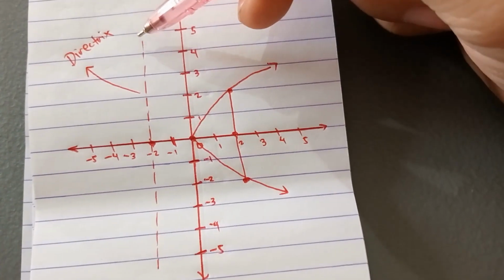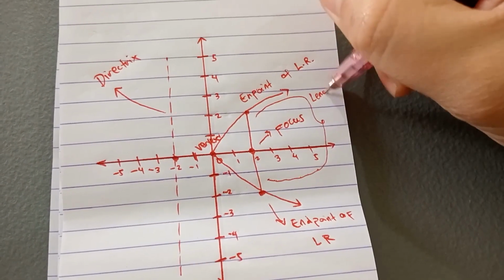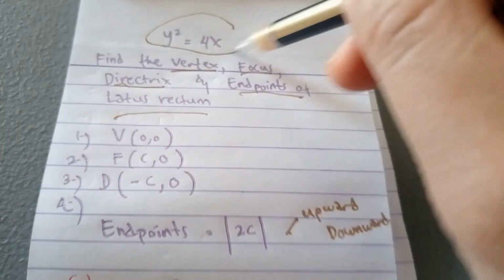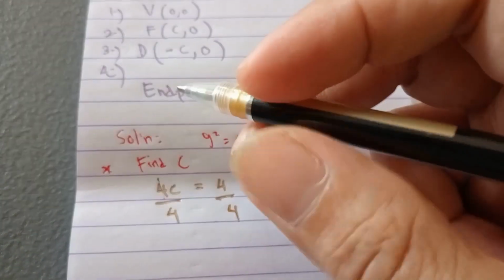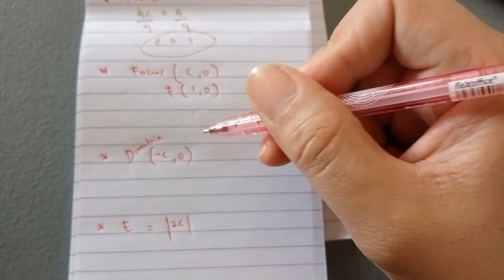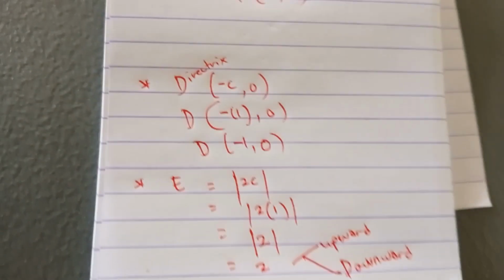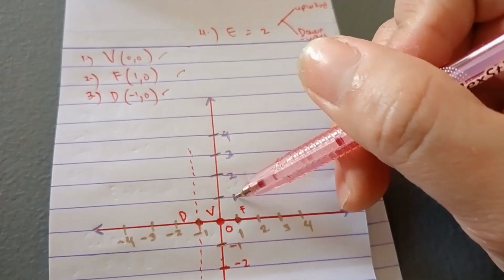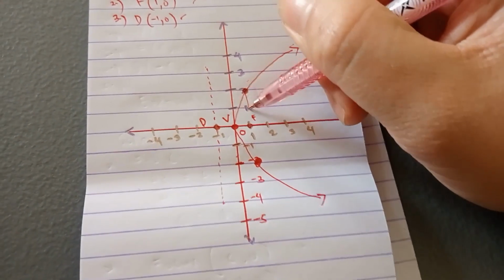Pre-Calculus: Conic Section: The Graph of a Parabola Opens to the Right, vertex is at the origin